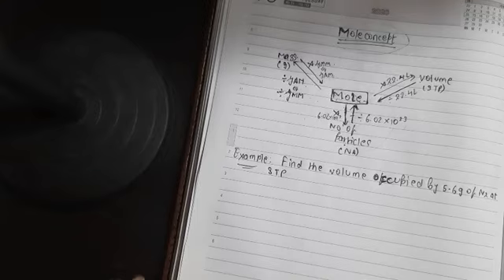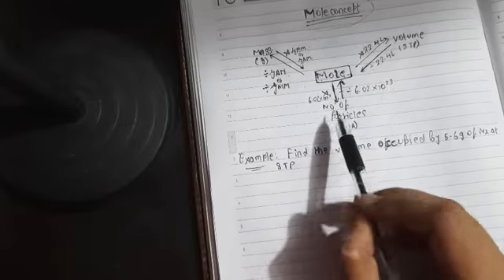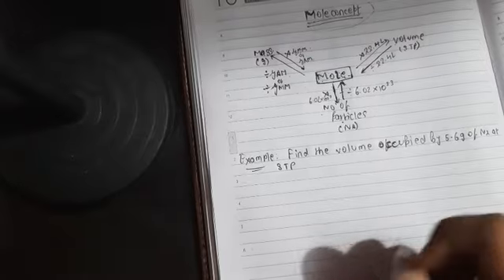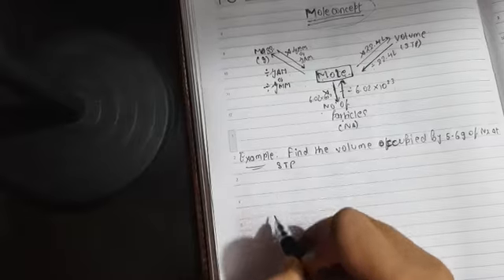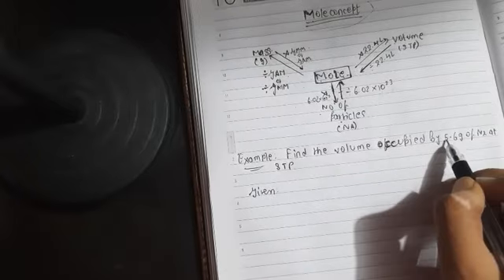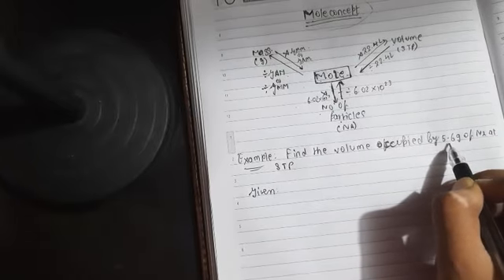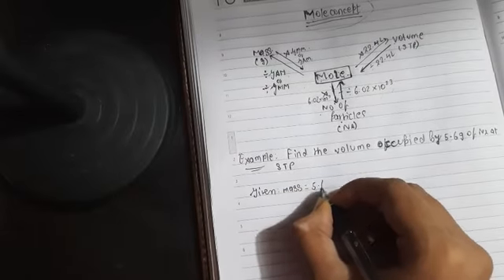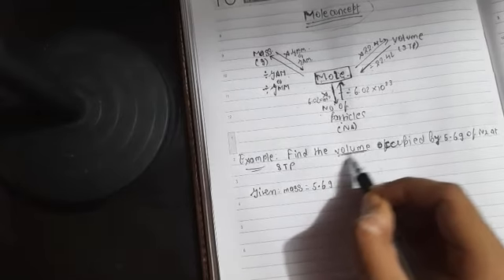Mole Concept Numericals for NEET | Easy Trick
In this video you'll learn:

✔ Mole Concept
✔ Calculation shortcuts
✔ Exam-oriented approach

🎯 Perfect for:

NEET Aspirants
Class 11 Students
JEE Beginners